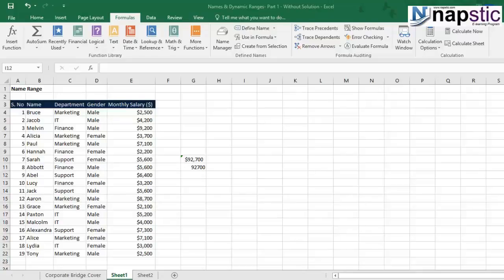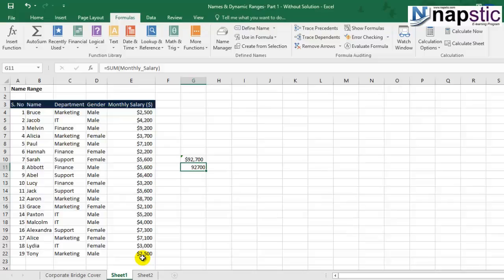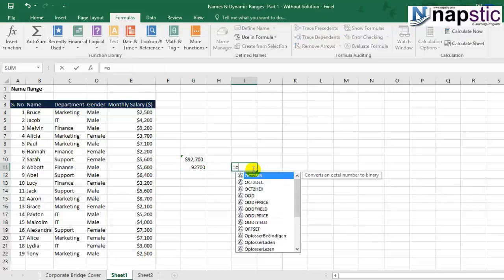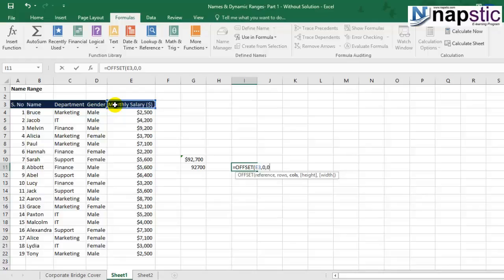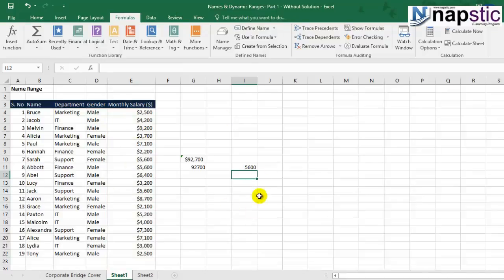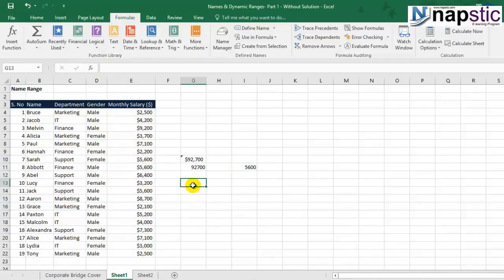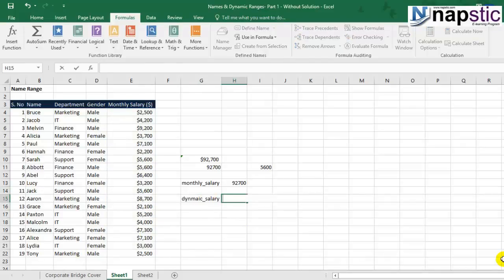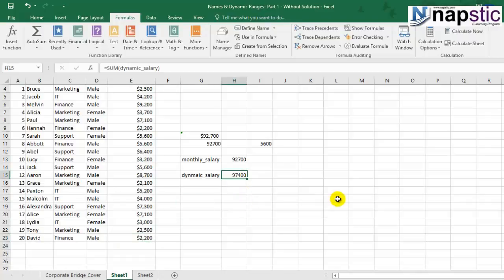002 Naming Dynamic Ranges Microsoft Office Excel Lessons{___of100}